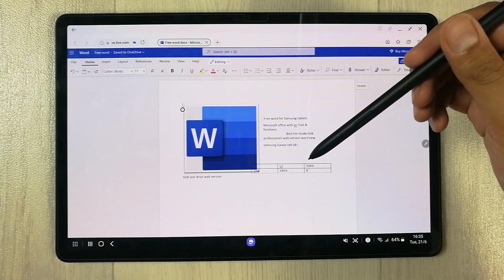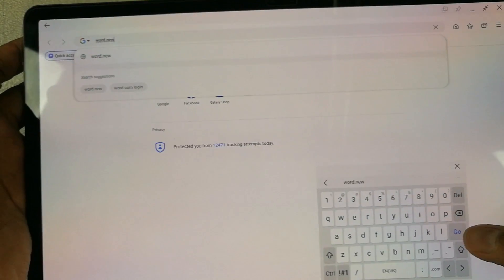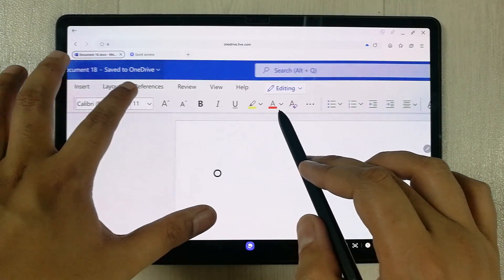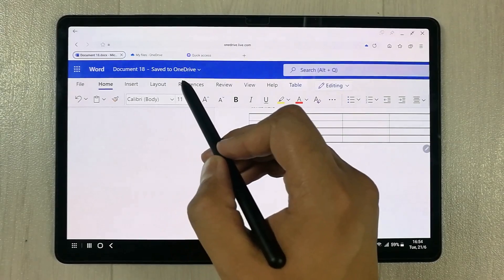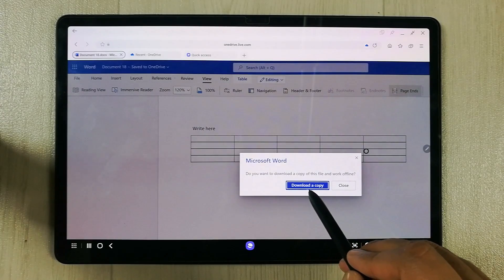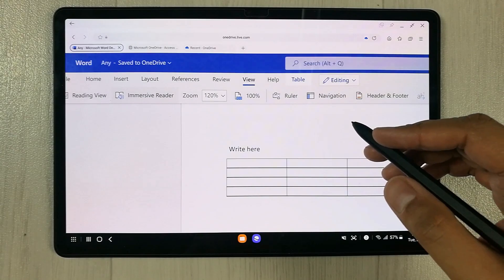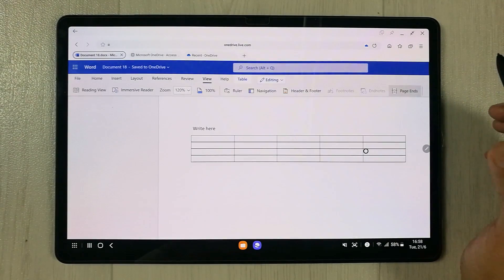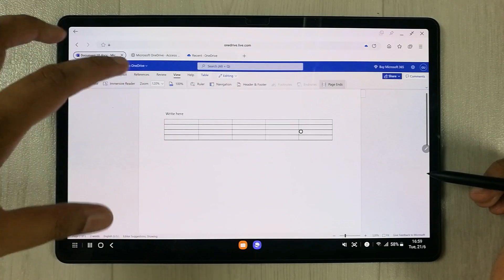How to Get Microsoft Word For Free In Samsung Tablets - (Tab S8 Plus)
In this video i am sowing you how to get free Microsoft word in your samsung galaxy tablets. The device i am using in this video is samsung galaxy tab s8 plus but this method will work in all other samsung galaxy tablets. This is a web based version. You will get 5Gb of one drive space for your work. You can also download a copy of your work. You can also share it live. You can access all tools and features in this version. It is also good for those who are thinking to buy the app , by this version they can test it and make a purchasing decision.
Time Stamps:
00:00 - Intro
00:22 - How to Get Word
2:15 - Tools and Features
3:23 - One Drive
4:08 - Download a copy
6:12 - Word Dashboard
7:05 - Share your Work